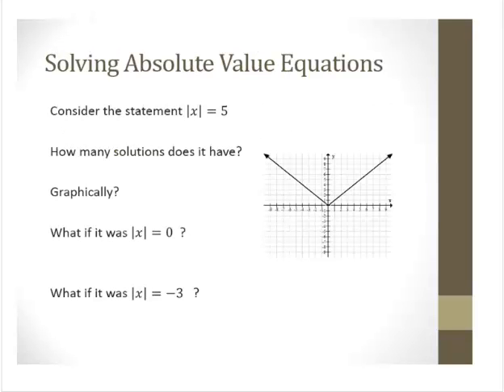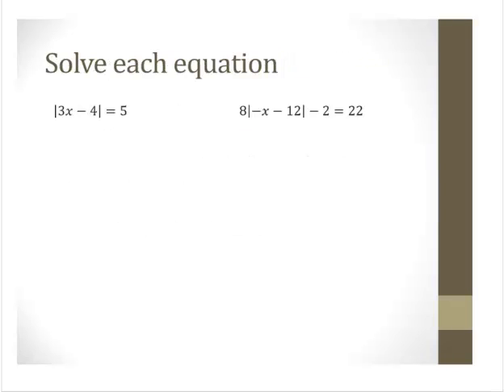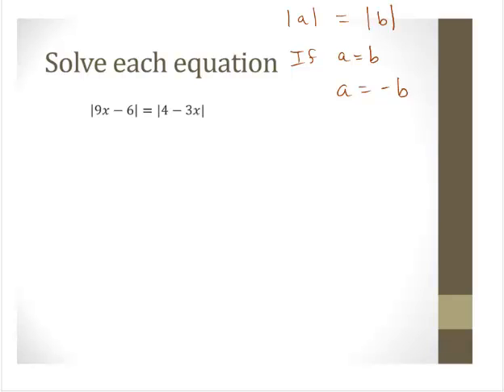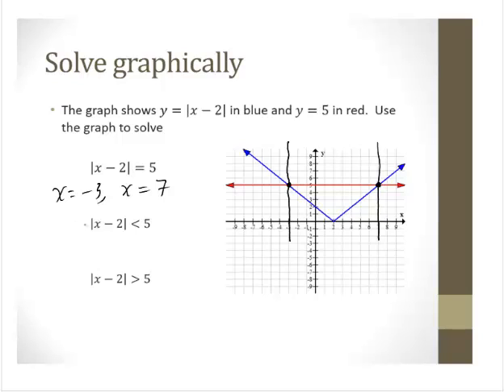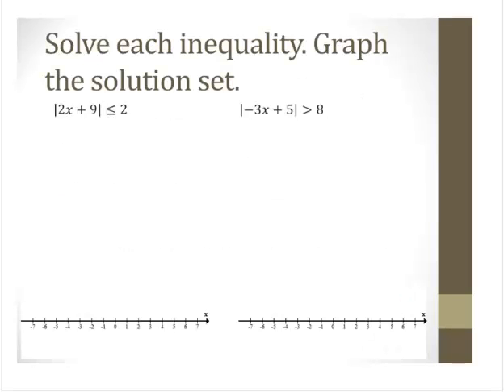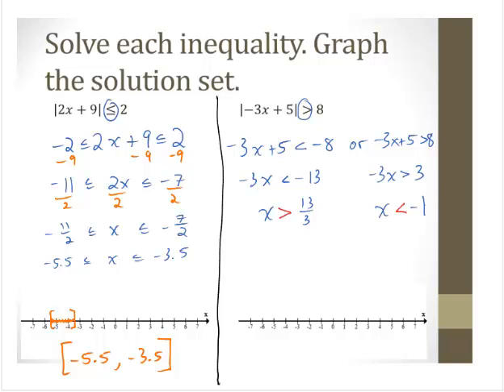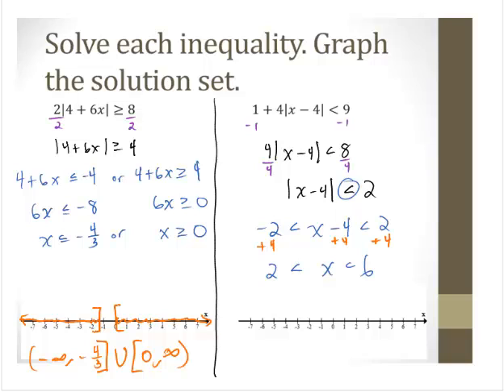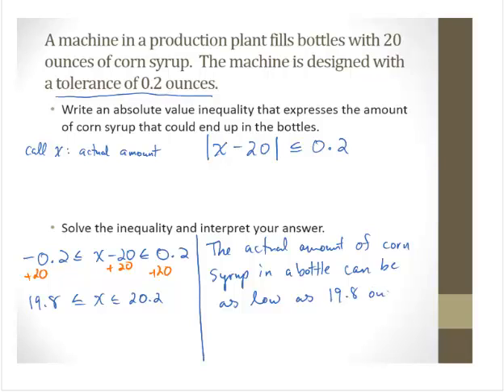CA 3 4